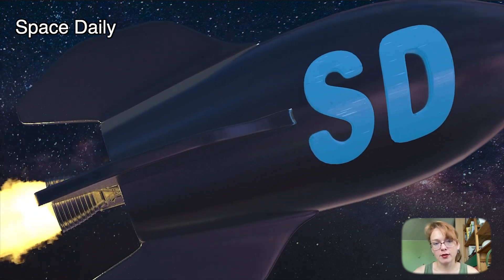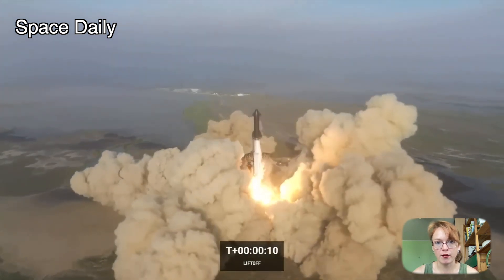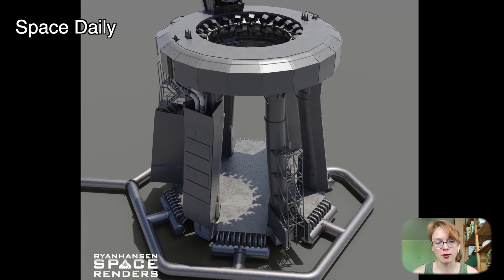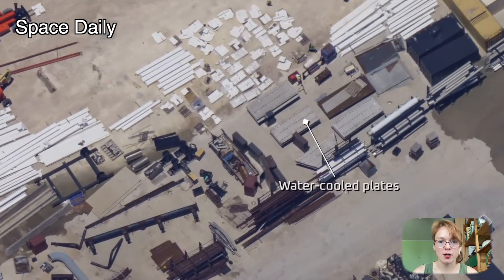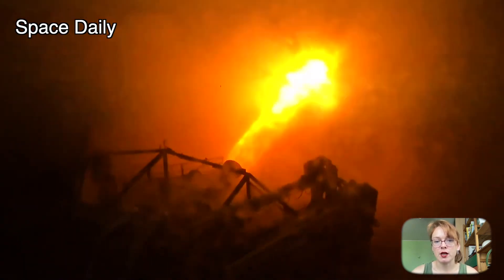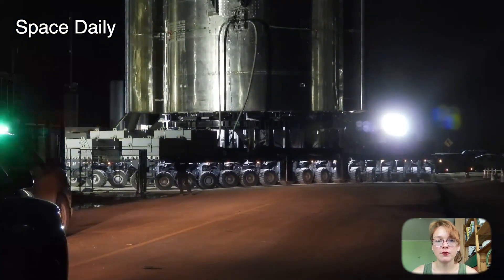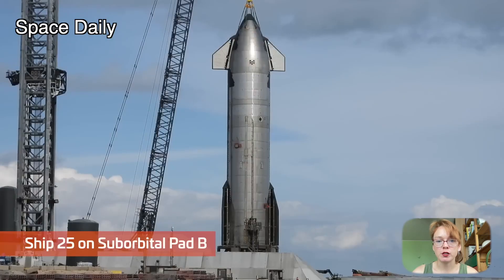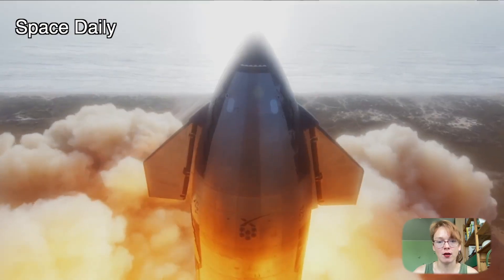SpaceX is preparing for its next orbital launch [space news]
Last month SpaceX attempted the first test flight of its Starship rocket and Super Heavy booster. On that day, the tremendous power of the rocket's 33 Raptor first-stage engines led to the partial collapse of the launch pad and the formation of a crater beneath it.

The next day Elon Musk, the head of the company, announced that SpaceX was already working on "a massive water-cooled steel plate that will be installed under the launch pad" to prevent or minimize such damage in the future.  This work began three months before the first test flight, but the system was not ready for launch on April 20.

Now, work on the steel plates for the launch pad is well underway. What's more, SpaceX recently tested the table plate for durability by exposing it to a single Raptor engine.  On Friday (May 19), SpaceX tweeted out a 20-second video of the test. When the video ends, you can see that the table plate remained intact.

SpaceX is now building several Starship rockets and expects to test launch again soon. Last week, the company rolled Ship 25, a new Starship prototype, onto the suborbital pad at its Starbase in South Texas .

A static firing test of the S25's six Raptor engines and the Super Heavy booster will soon be conducted before SpaceX can make a second attempt to reach orbit with its 120-meter rocket.

But before SpaceX can launch, it will have to get permission from the local regulator again, since the debris from the previous mission blew up and spread over a much larger area than expected. SpaceX will have to convince the regulator that launching a huge rocket does not endanger the lives of people and animals in the area.